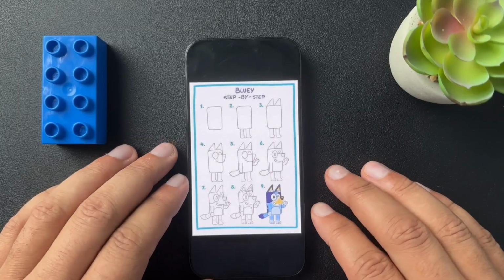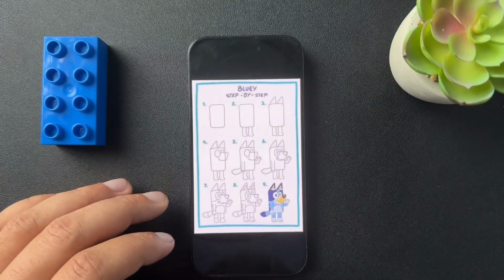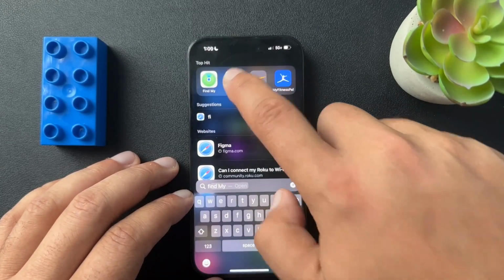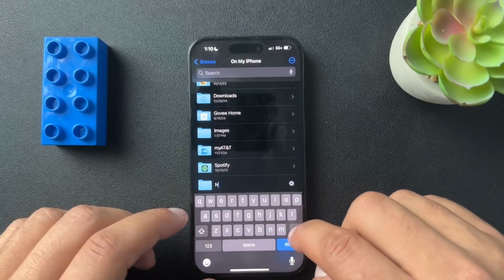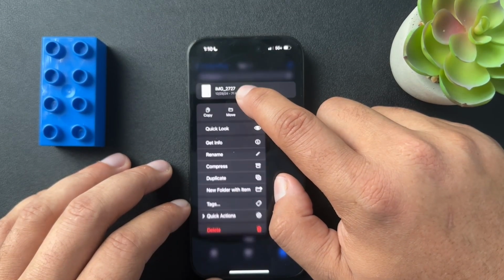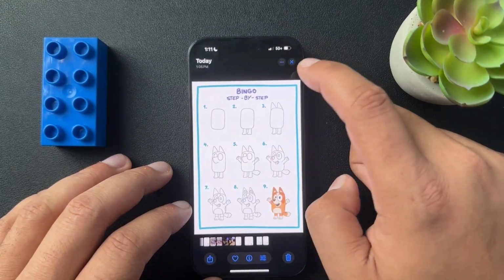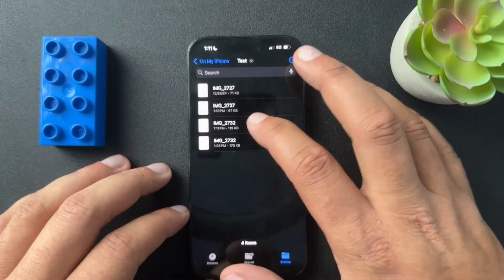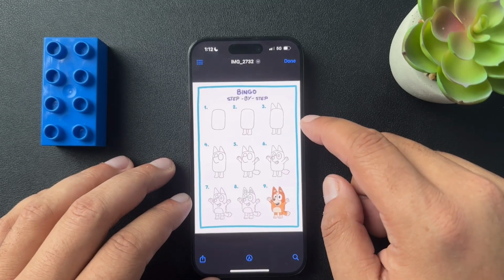How to Convert JPEGs and PNGs to PDFs on iPhone (No Apps Needed!)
Learn how to effortlessly convert JPEGs and PNGs into PDFs directly on your iPhone—no apps required! This step-by-step guide shows you how to use the built-in Files app to quickly create PDFs and keep your files organized. Perfect for productivity and easy file management.

Curated Smart Home + Tech For You
Smart home security essentials (self-monitored)

Tik Tok: ➡︎   / smarthomestarter
IG: ➡︎    / smarthomestarter
FB: ➡︎   / smarthomestartertips